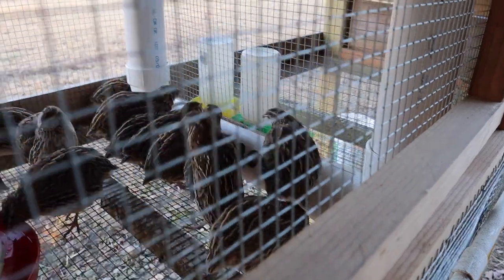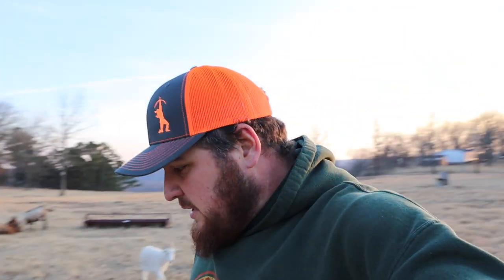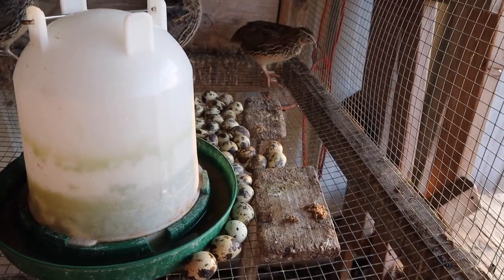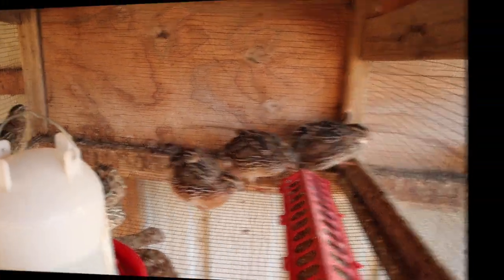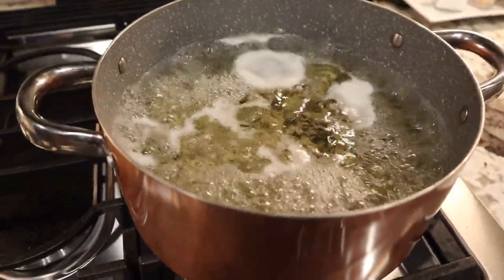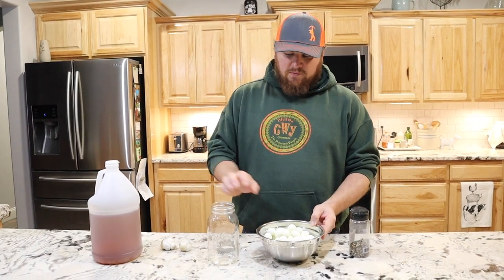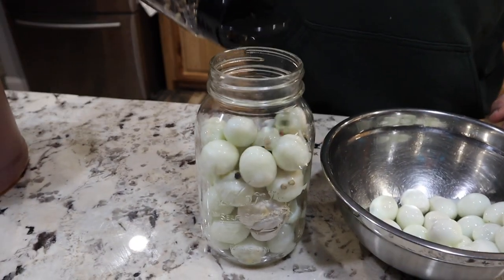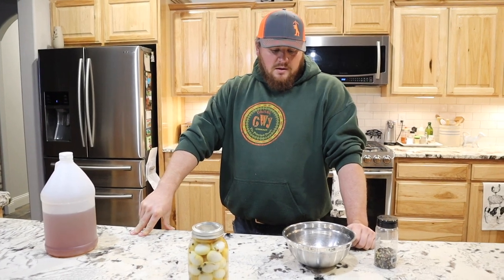Pickled Quail Eggs!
This is how we preserve quail eggs. We have an abundance of quail eggs on the farm right now. What better way to preserve them than by making pickled quail eggs!